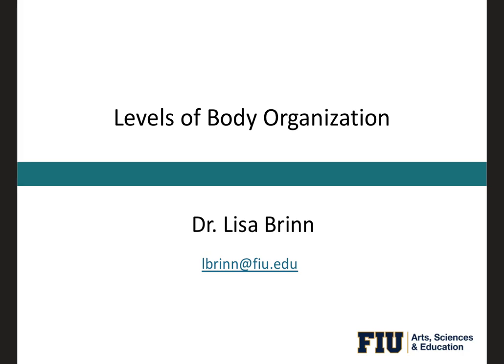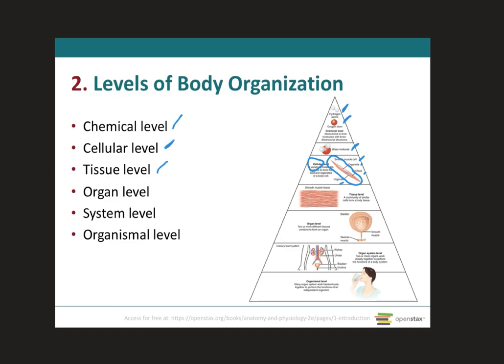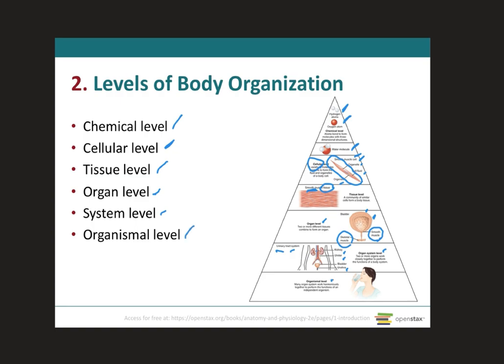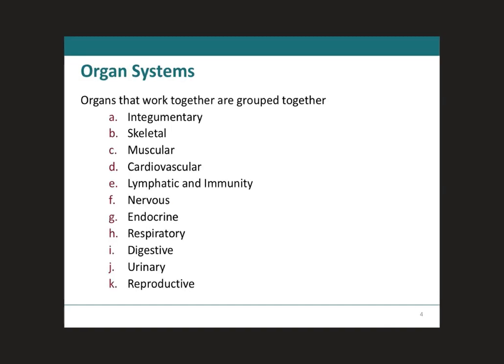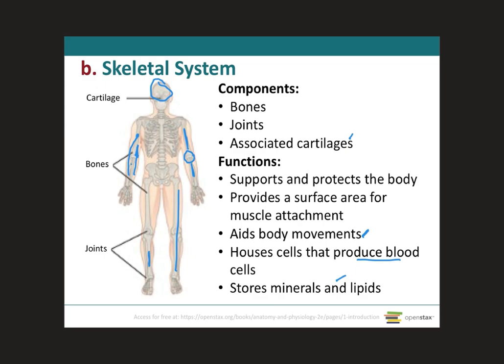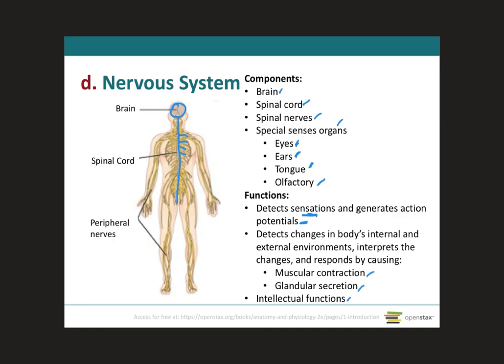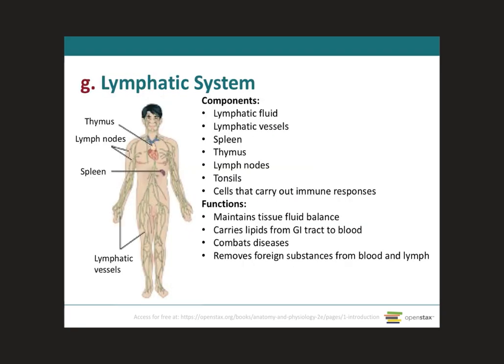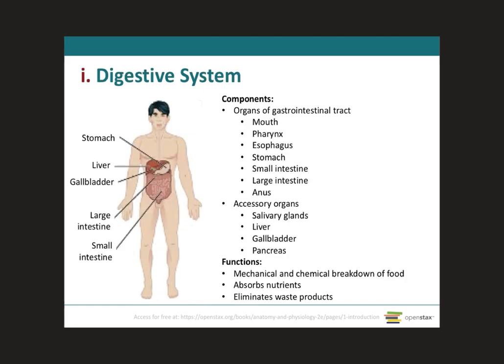Levels of Body Organization